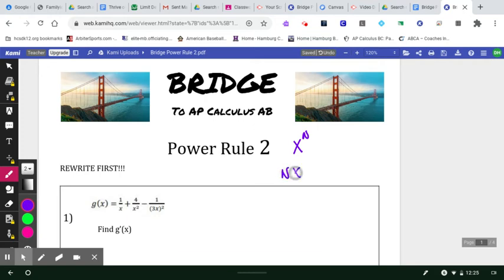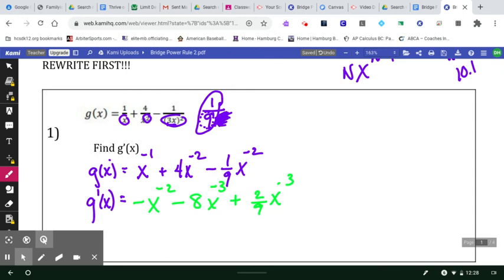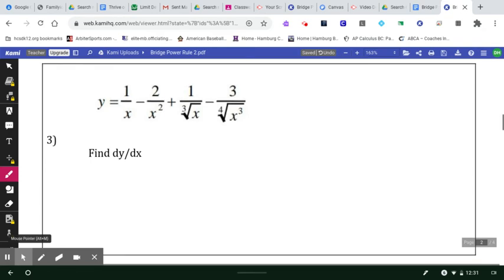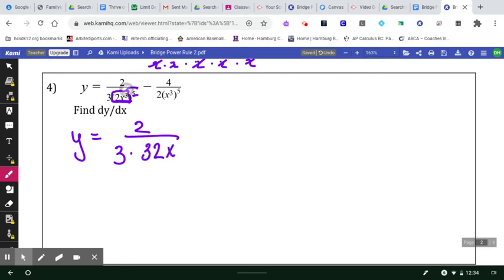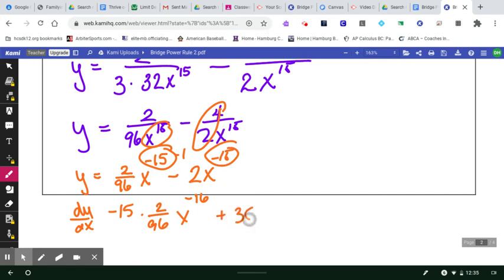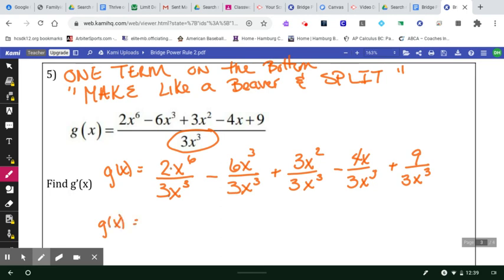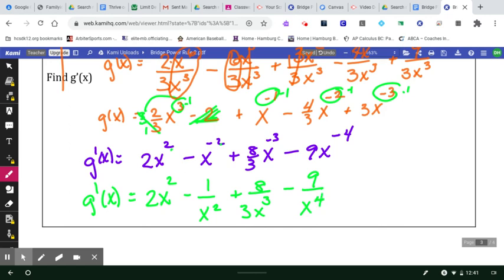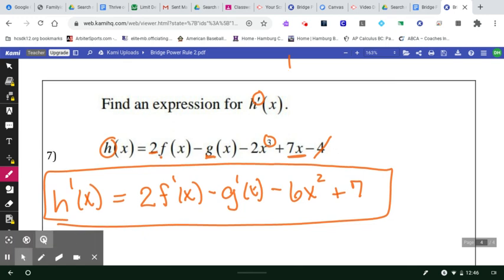Bridge - Power Rule 2